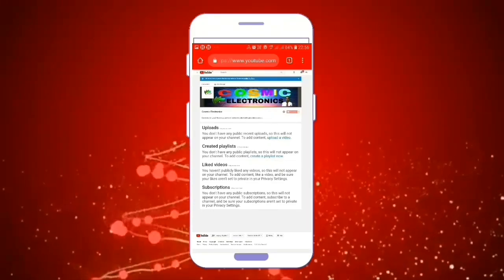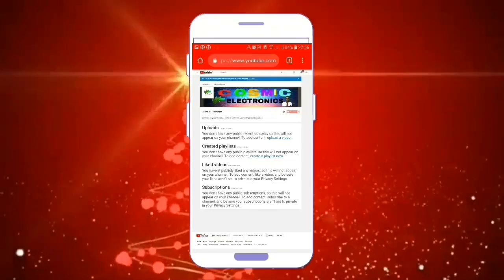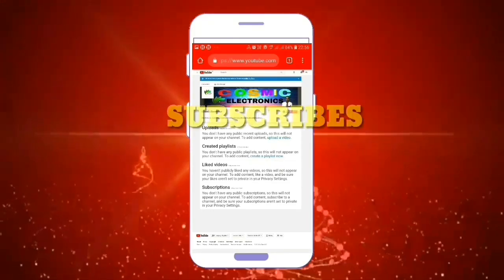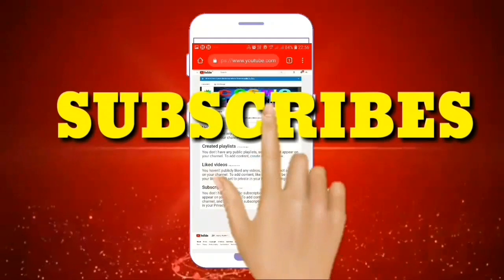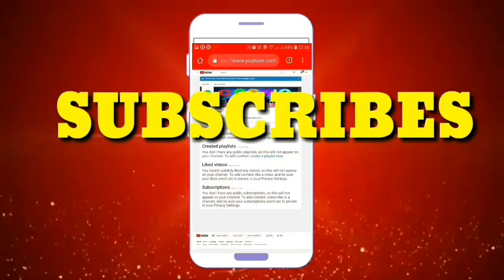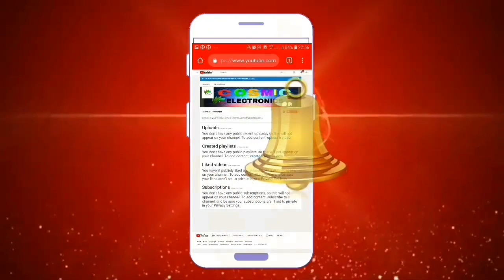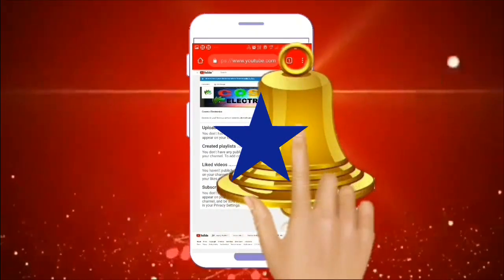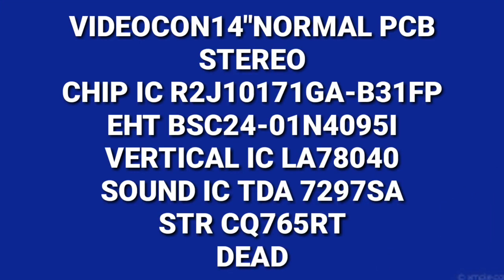to repair Videocon crt tv dead set.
VIDEOCON 14" NORMAL PCB
STEREO
CHIP IC R2J10171GA-B31FP
EHT BSC24-01N4095I
VERTICAL IC LA87040
SOUND IC TDA7297SA
STR CQ765RT
DEAD SET
1.Check main filter-condencer voltage Ok
2.Str supply voltage ok.
3.Eht supply voltage---NIL.
4.Open EHT supply voltage jumper.
5.Again check voltage NIL.
6.Measure +18V to STR pin nil .
7.Power off the set.
8.Open one leg of zener diode(+18V).
9.Measuer +18V to zener diode point.
10.Then